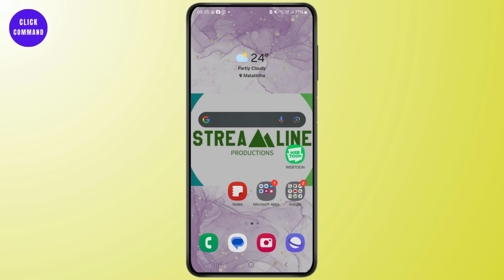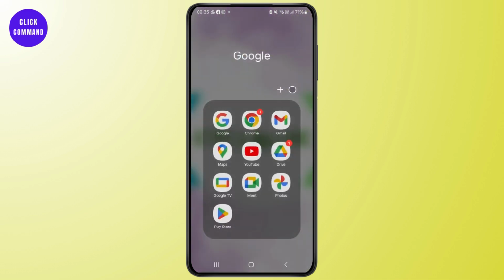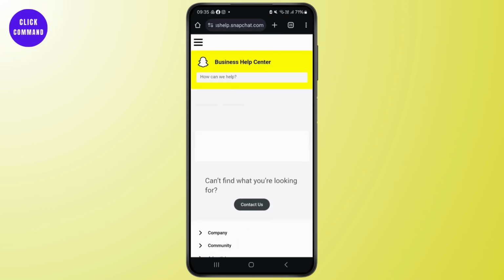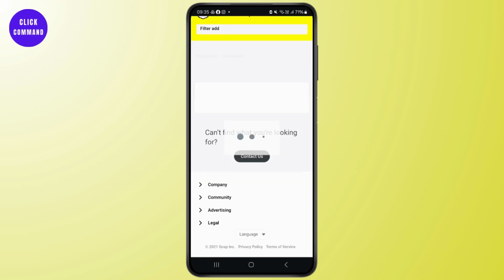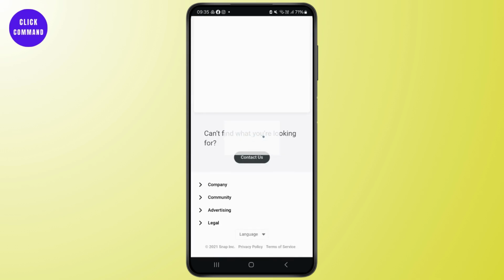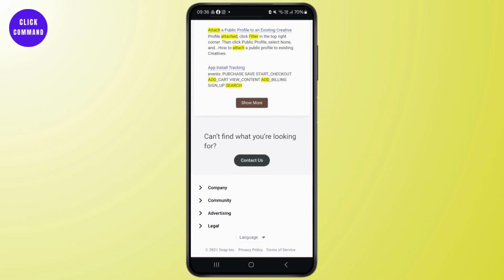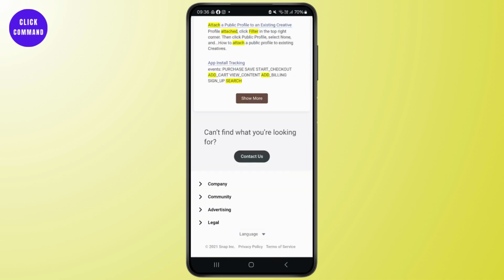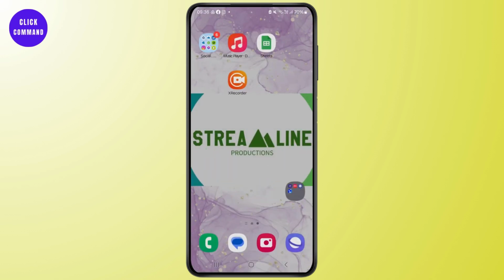How to Create Your Own Filter on Snapchat Lens Studio (2024)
Hey Snapchat enthusiasts!

In today’s tutorial, I’ll walk you through how to create your own filter using Snapchat Lens Studio in 2024.

Whether you want to add a personalized touch to your photos or create a fun interactive experience, Lens Studio offers powerful tools to unleash your creativity. Follow along with this step-by-step guide to bring your ideas to life on Snapchat!

Let’s dive into Lens Studio and create something amazing together!